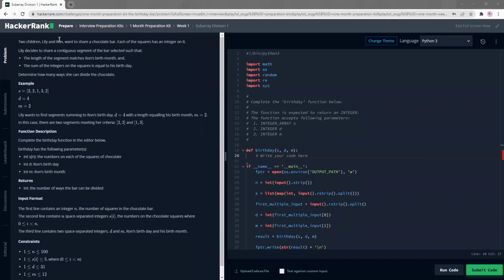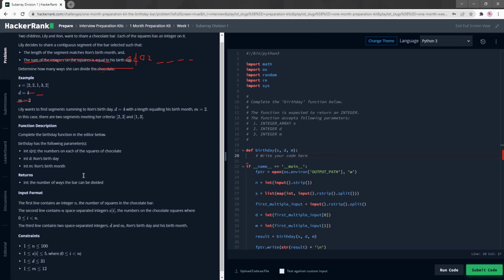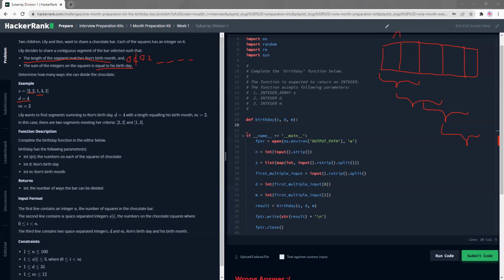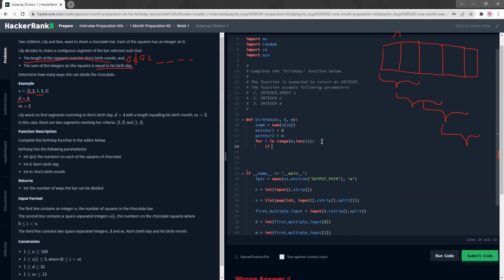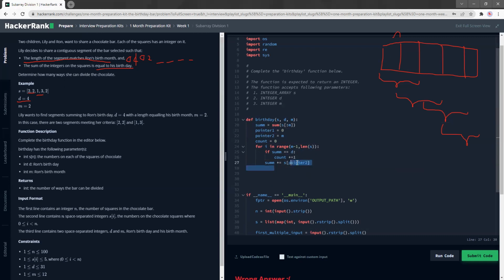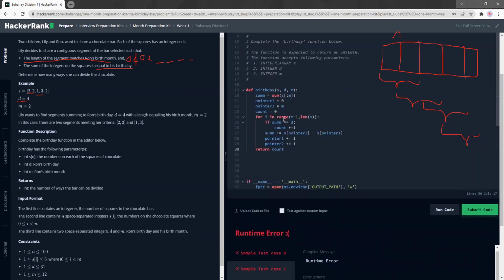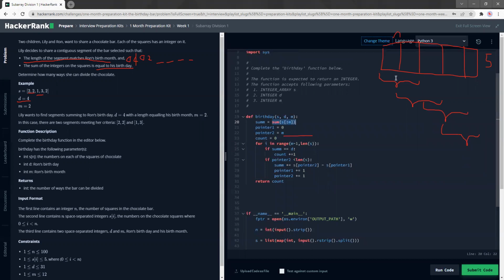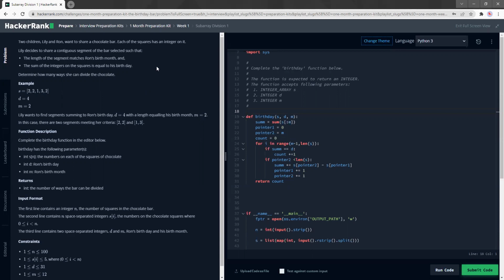Hackerrank - Subarray Division 1 walkthrough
Walkthrough to solve and discuss Hackerrank Qn Subarray Division 1. Easy difficulty. Hope you found it interesting and if you would like to see more please show some support :)

Who splits chocolate like this???